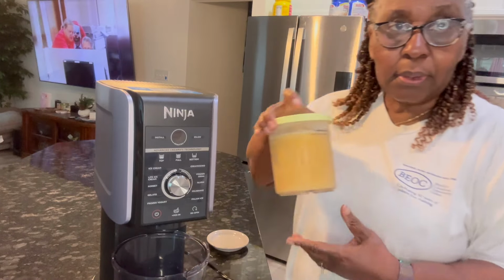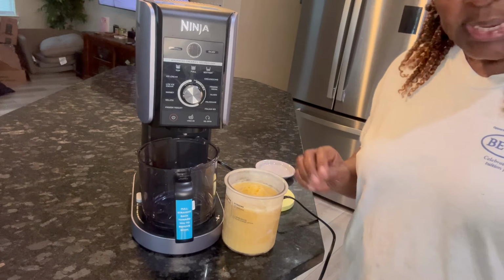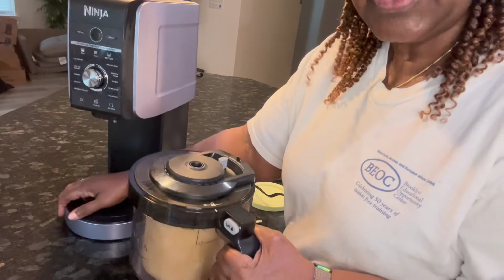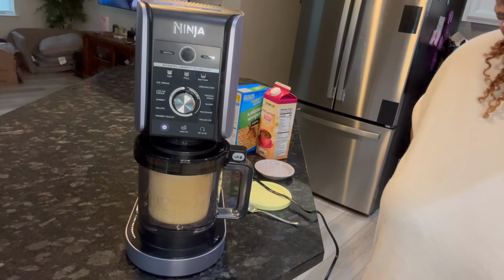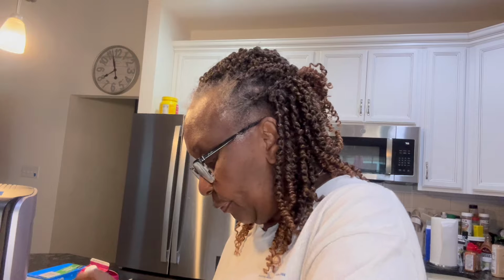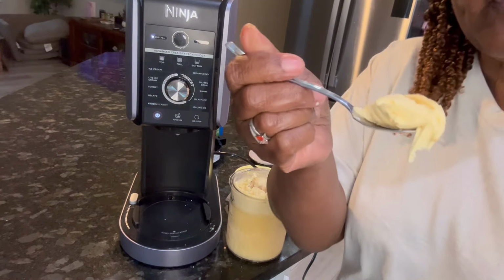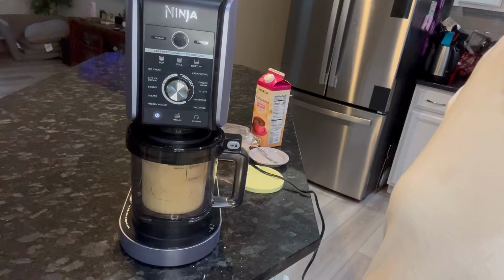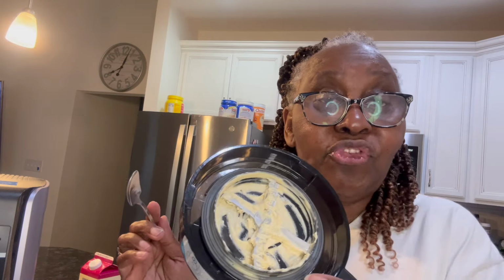Ninja Creami Deluxe Peaches And Cream Ice Cream Recipe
Go.shopping/stephanieskitchen

Fast defrosting tray
Bag opener and sealer
Meat chopper